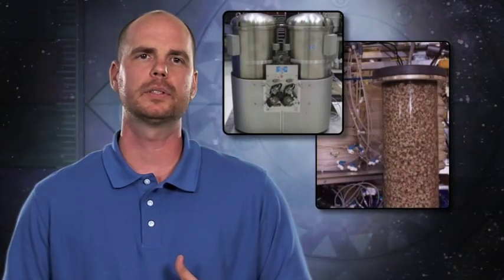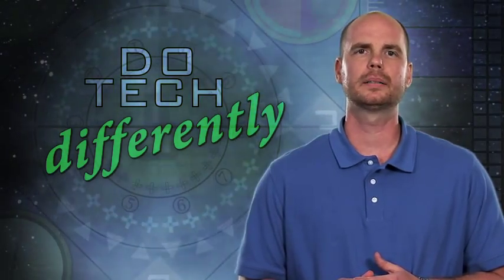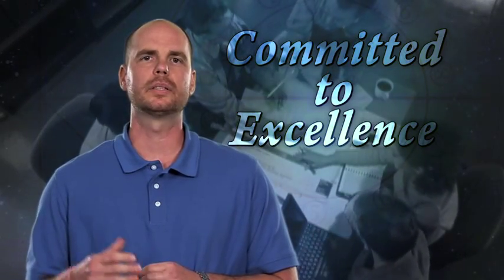Ryan Stephan: Principal Investigator, Game Changing Development Program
Ryan Stephan is currently responsible for two projects within the Exploration Technology Development (ETD) element.  Mr. Stephan is the Principal Investigator for Next Generation Life Support (NGLS) and In Situ Resource Utilization (ISRU).  The NGLS project is developing key technologies to enable critical capabilities in Extravehicular Activity (EVA) and spacecraft life support systems.  The ISRU project, on the other hand, is developing components to demonstrate the processing of regolith to acquire water and to extract oxygen from the minerals in the regolith.